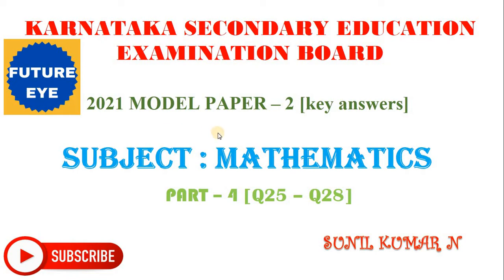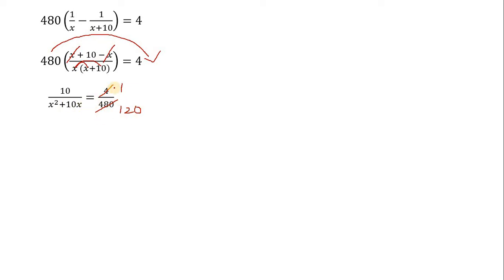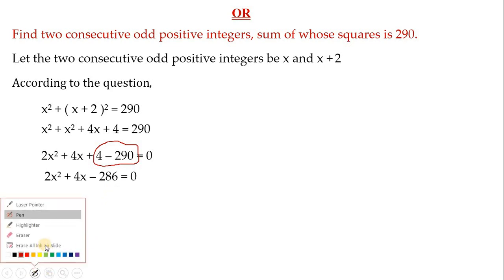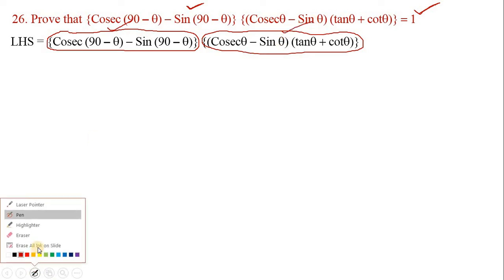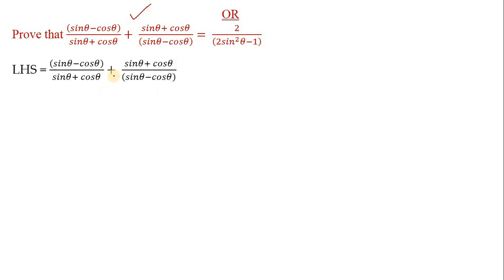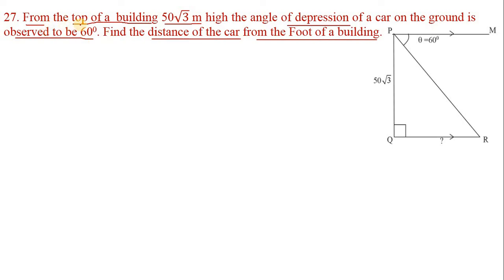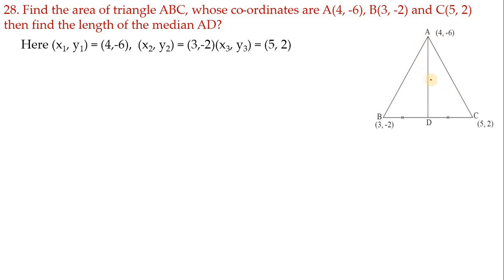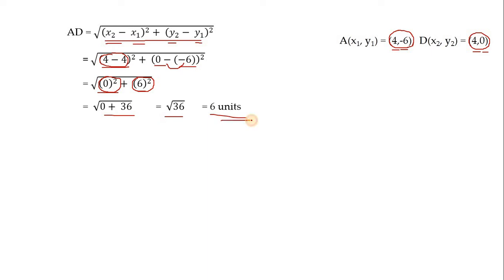CLASS 10 || MATHEMATICS || MODEL QUESTION PAPER 2 SOLVED || Q25 - Q28